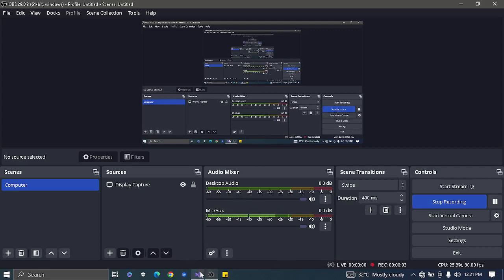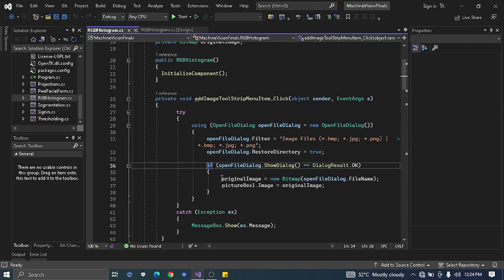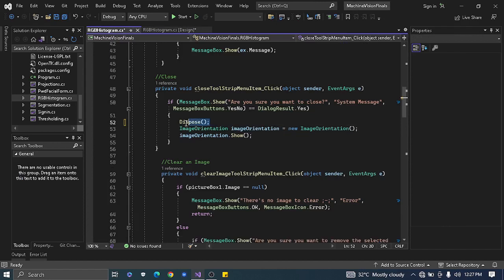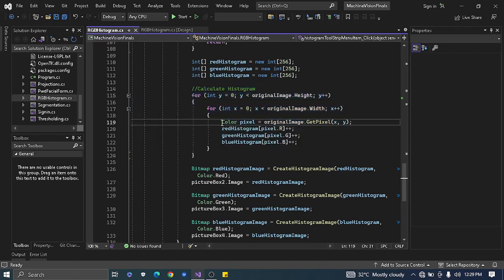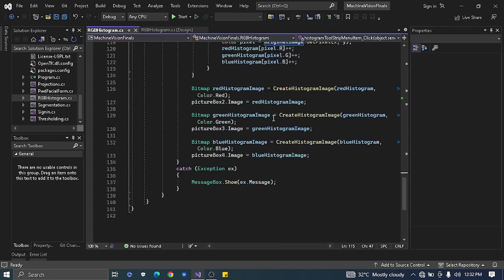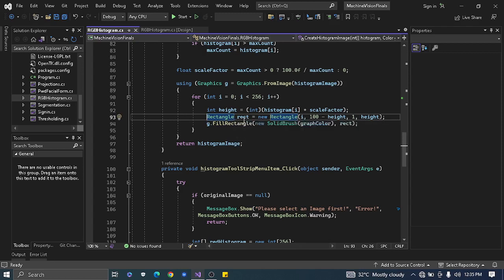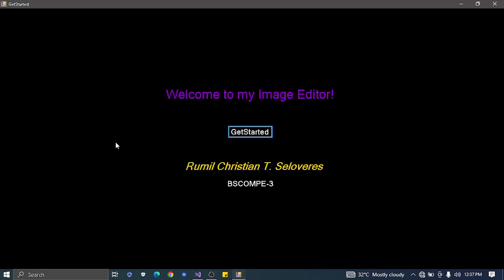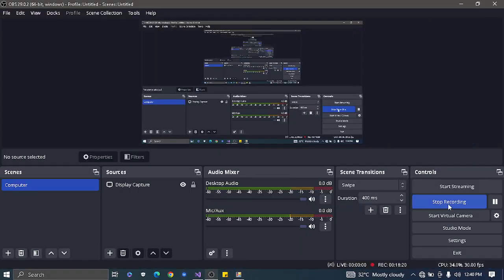Programming Task 11 Discussion Video.mp4